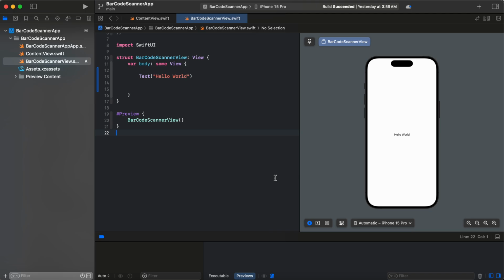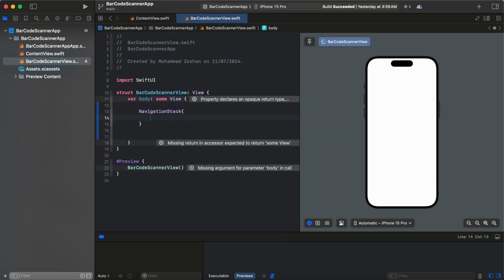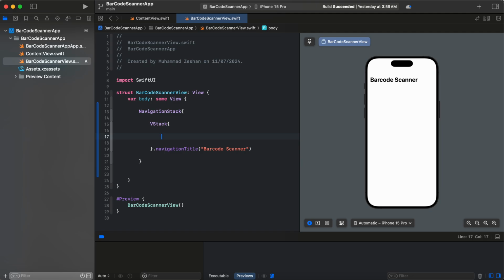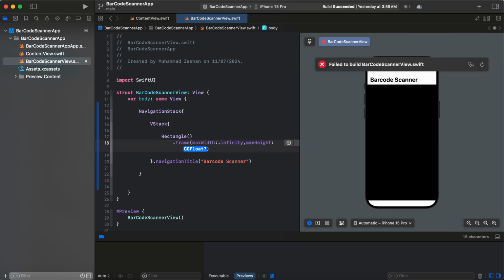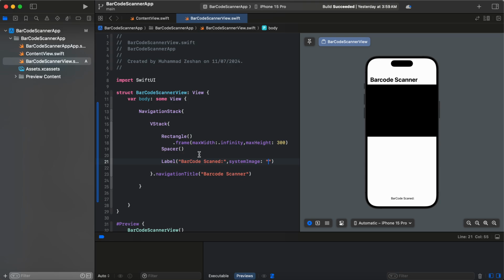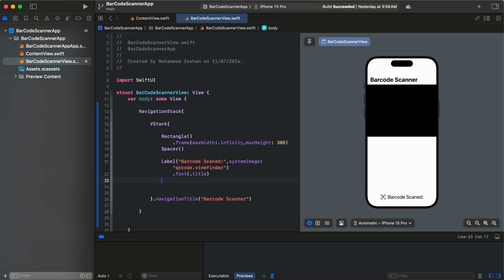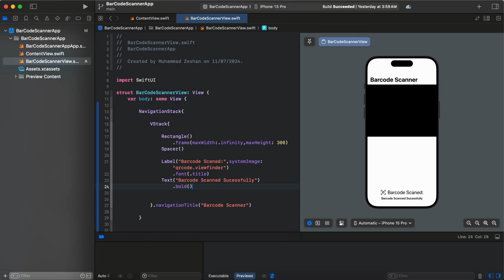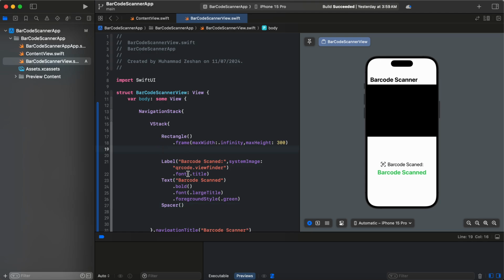Build a Stunning Barcode Scanner UI in SwiftUI | Step-by-Step Tutorial with Xcode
Welcome to our latest tutorial! In this video, we'll guide you through creating a stunning Barcode Scanner UI design in SwiftUI using Xcode. Whether you're a beginner or an experienced developer, you'll find valuable insights and practical tips to enhance your SwiftUI skills.

In this video, you'll learn:

Setting up a new SwiftUI project in Xcode
Designing a sleek and intuitive Barcode Scanner interface
Customizing UI elements for a professional look
Using SwiftUI views to create a responsive layout
Enhancing the user experience with animations and custom styling
By the end of this tutorial, you'll have a beautifully designed Barcode Scanner UI ready for further development.